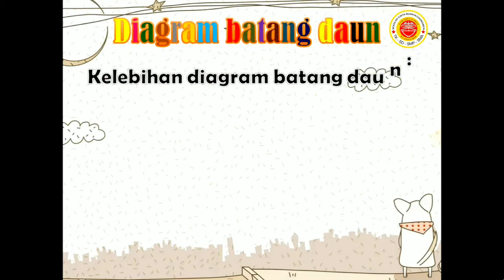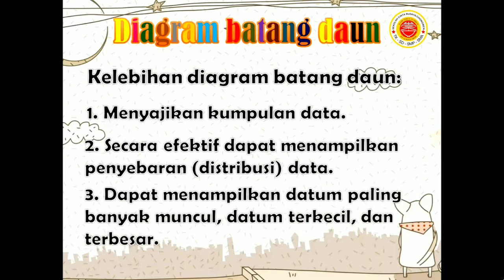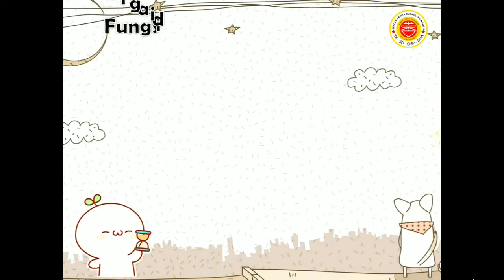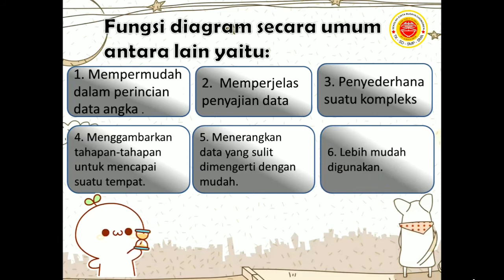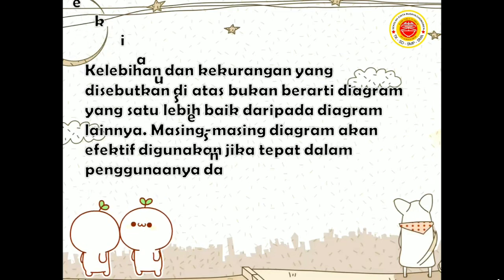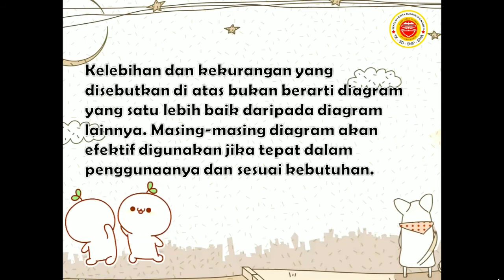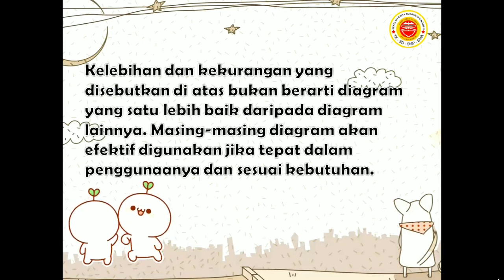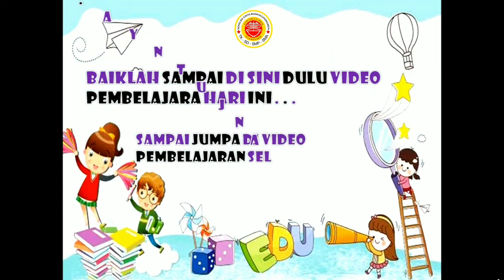4 Matematika 29 April 2021